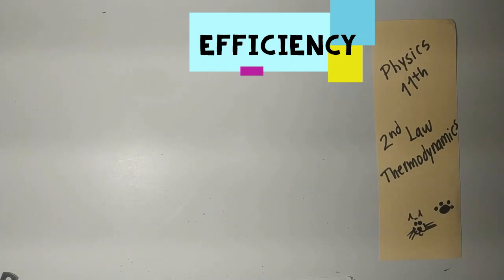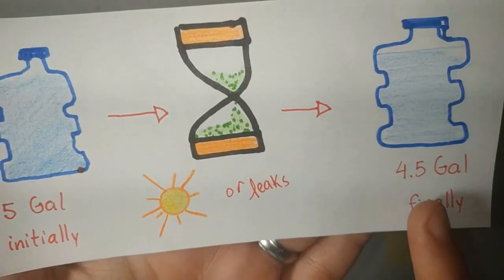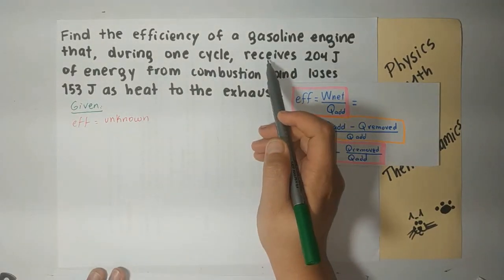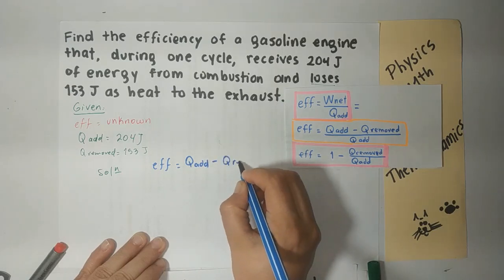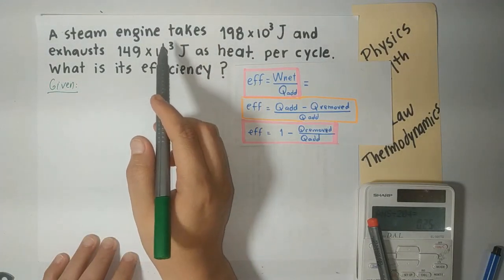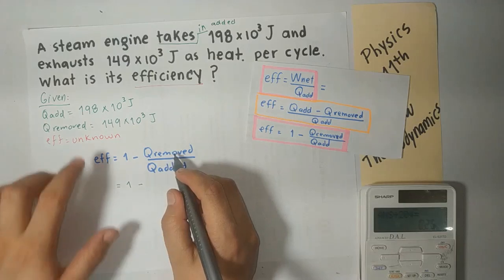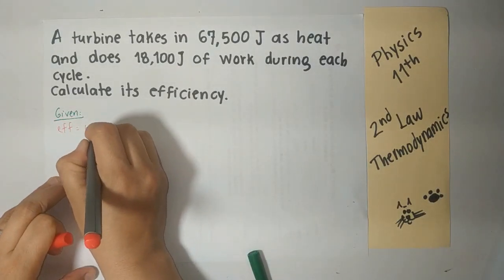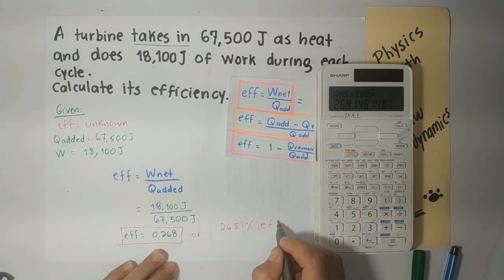2nd Law Thermodynamics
The 2nd Law of Thermodynamics
Efficiency

LBS
11th Grade